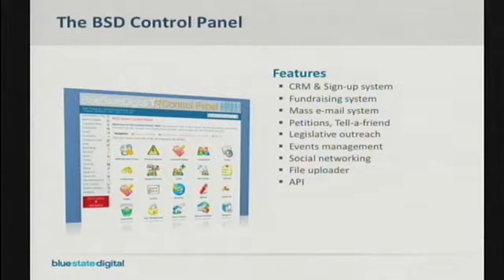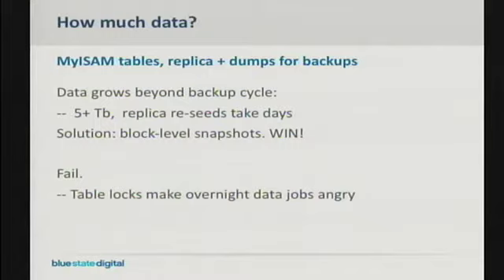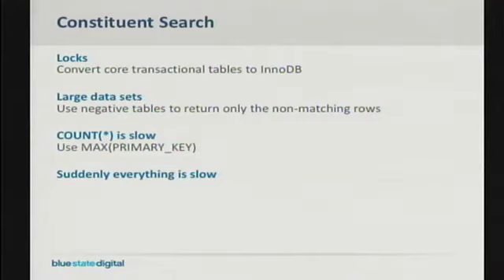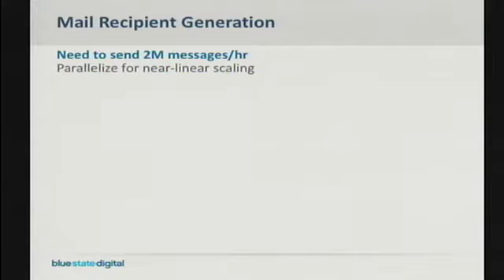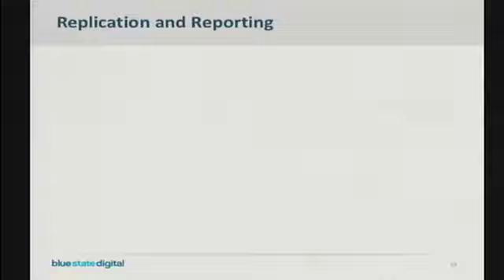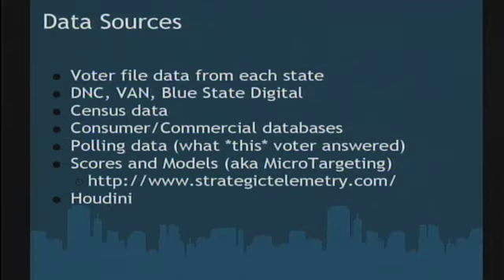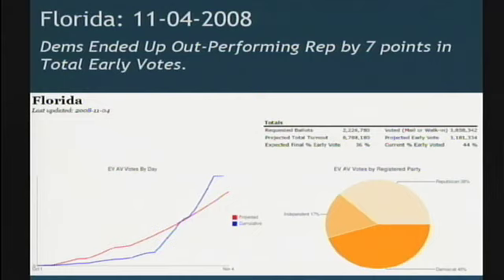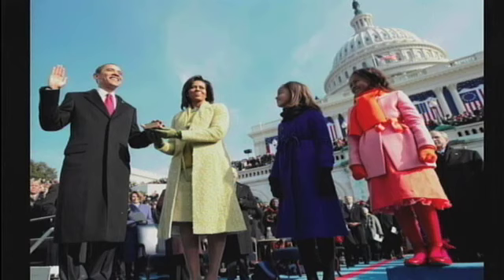MySQLConf 09: Chuck Hagenbuch, "Database We Can Believe In: Stories from the Front Lines and Server Rooms of Barack Obama's Online Presidential Campaign"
Chuck Hagenbuch (Blue State Digital)
Leigh Heyman (Blue State Digital)
Stephen Gunn (Google)
Mikey Dickerson (Google)
Ian Gulliver (Google),"Database We Can Believe In: Stories from the Front Lines and Server Rooms of Barack Obama's Online Presidential Campaign"